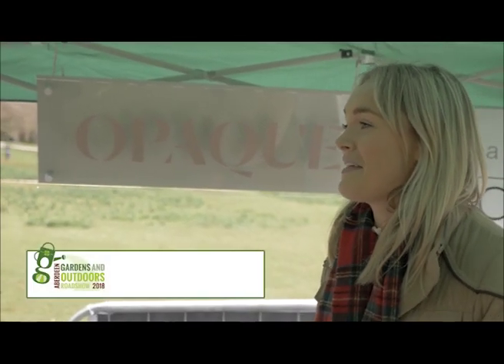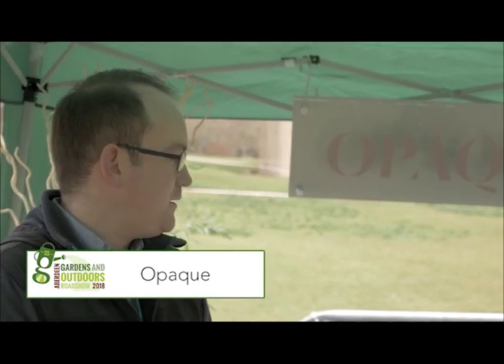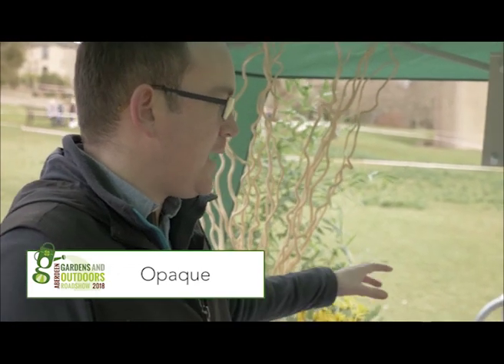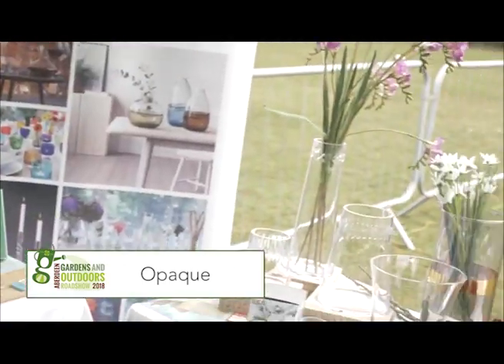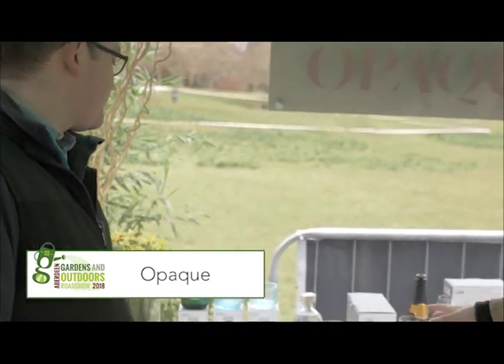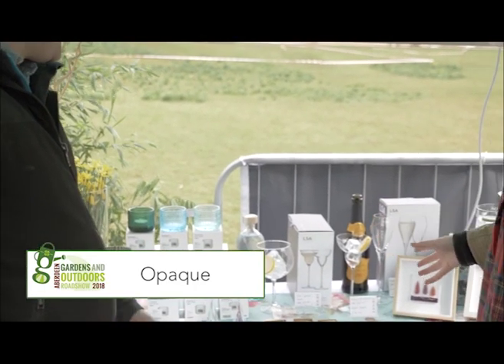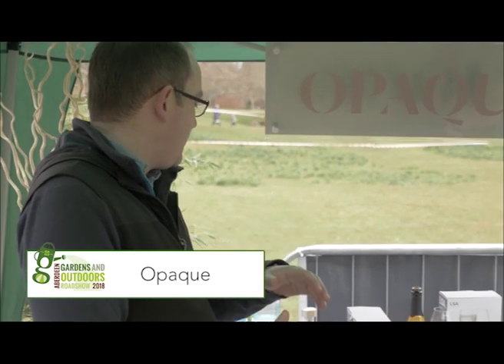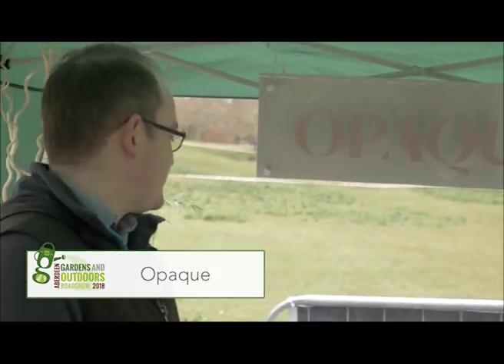AG&O 2018 Opaque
Aberdeen Gardens and Outdoors 2018 Opaque Interview